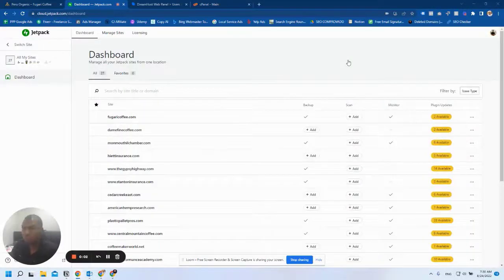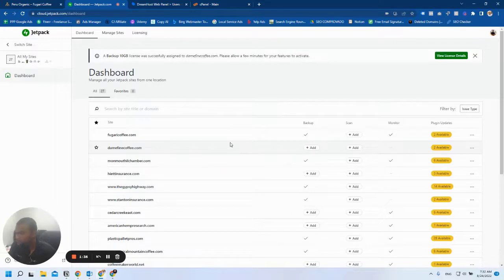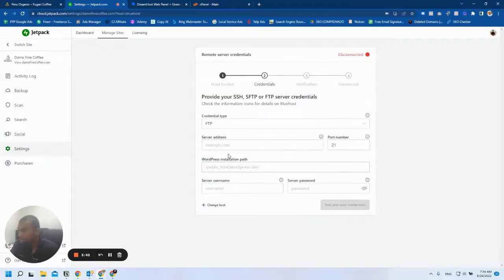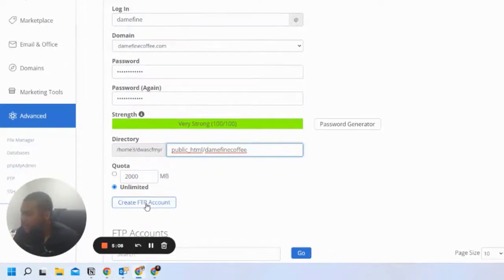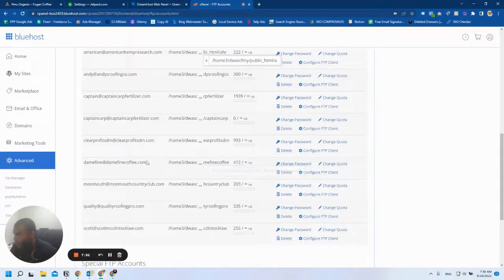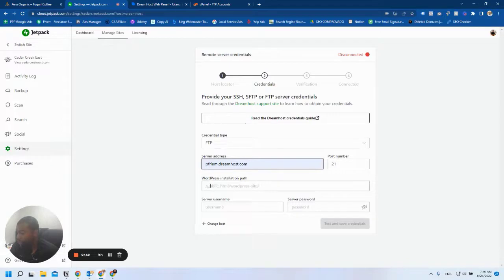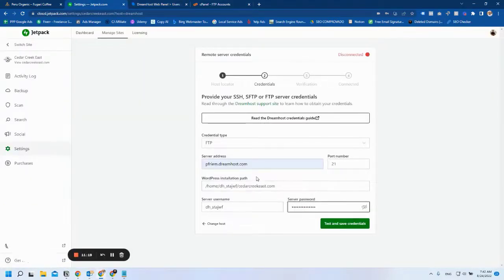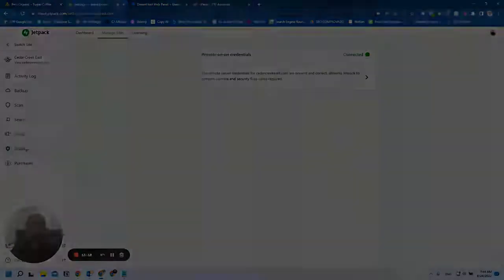QUICK AND EASY JETPACK SETUP ON BLUEHOST AND DREAMHOST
🔔 Enable notification!

If you're hosting a website on Bluehost or Dreamhost, chances are that you've heard of an WordPress plugin called JetPack. JetPack has a lot of great features, such as enhanced site statistics and traffic reports, and an online backup service.

Their easy-to-use web-based backup function allows you to recover your website with one single click! There aren't very many Youtube videos about JetPack backup for Dreamhost and Bluehost. So here is a really easy way to setup your BlueHost or DreamHost website with JetPack. This video will show you how to setup your websites so that backing up is just one single click away - even if you don't know much about the internet or WordPress.

TIMESTAMPS

0:44 JetPack Setup on Bluehost Websites
4:02 JetPack Setup on Dreamhost Websites